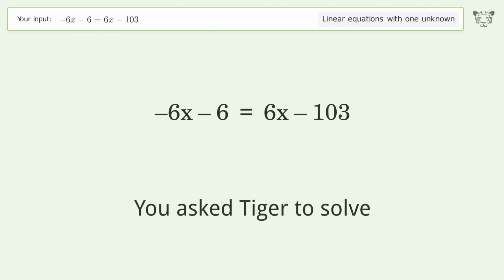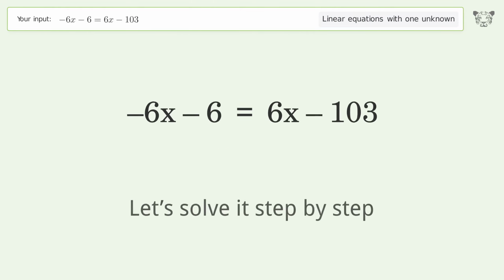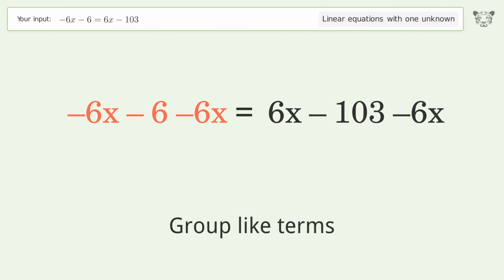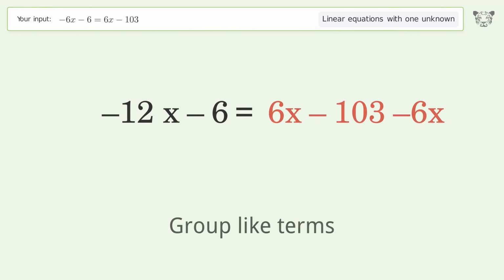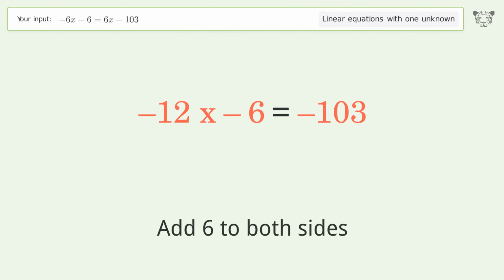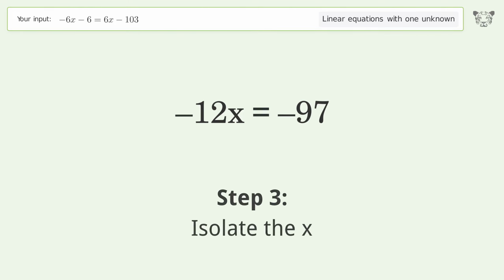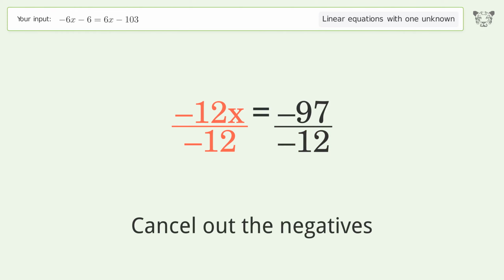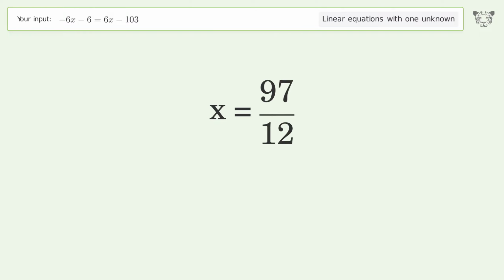Linear equation with one unknown: Solve -6x-6=6x-103 step-by-step solution